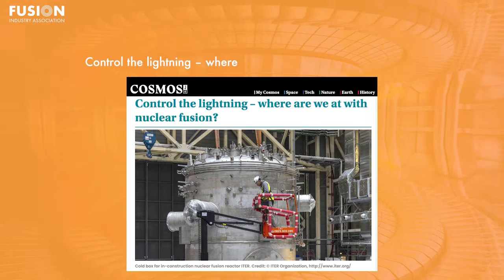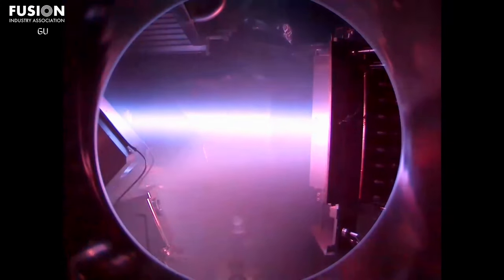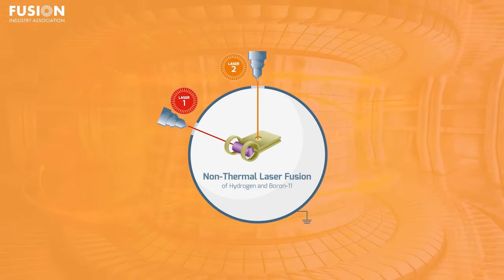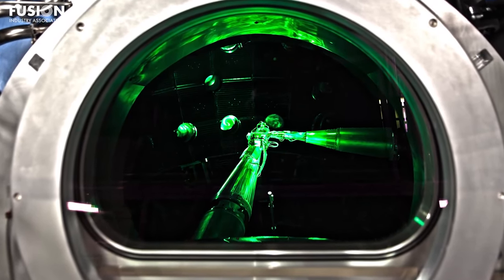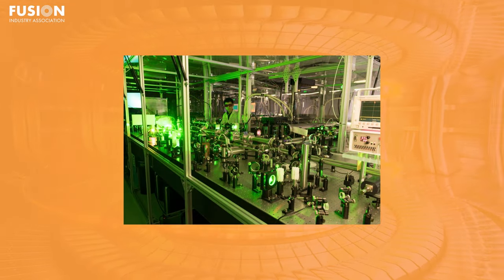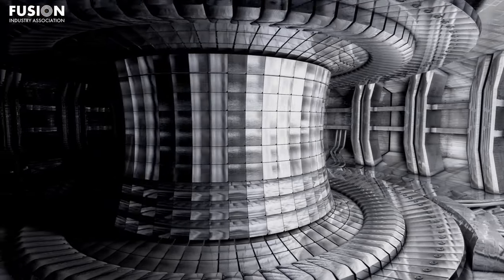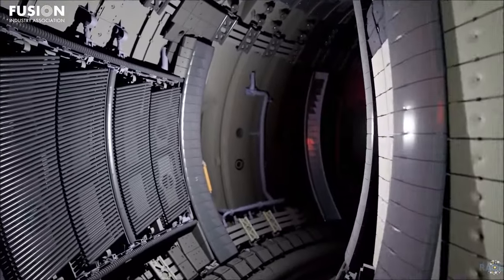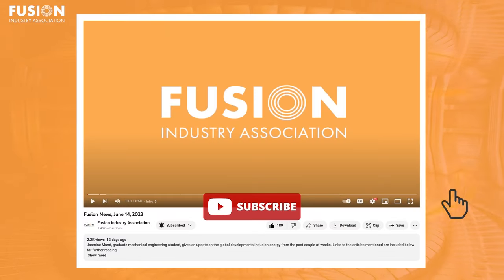Fusion News, February 7, 2024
Environmental scientist Alexander Behzadi gives this week's Fusion News update, summarizing the latest in fusion energy development around the world from the past couple weeks. Links to the stories mentioned are included below.

1. Control the lightning – where are we at with nuclear fusion?

2. DOE Unites Fusion Research Trailblazers with $42M Injection

3. Liquid lithium lining may lead to smaller, affordable fusion reactors

4. Pioneering nuclear-fusion reactor shuts down: what scientists will learn

Bonus:
Primer on Fusion Reactors — Bob Mumgaard and Steve Renter